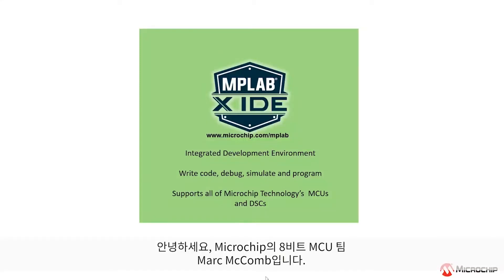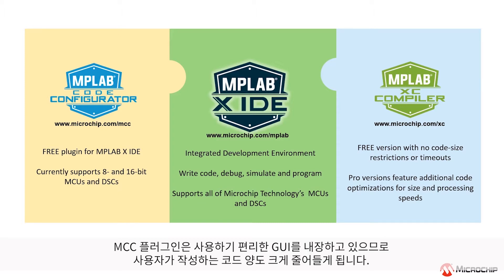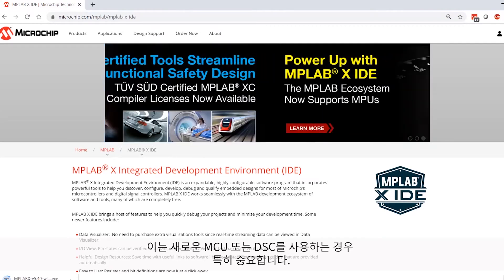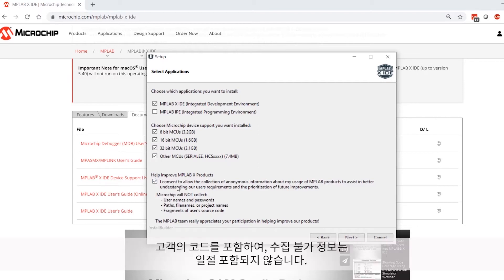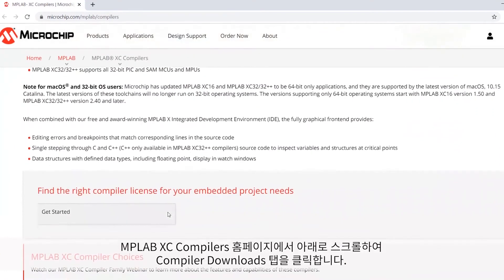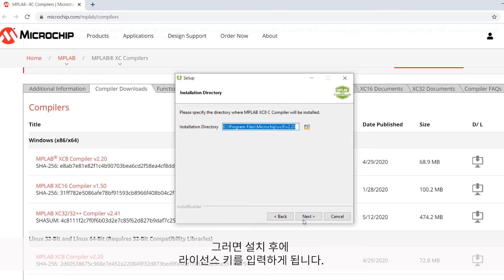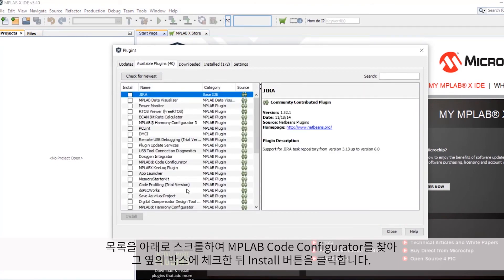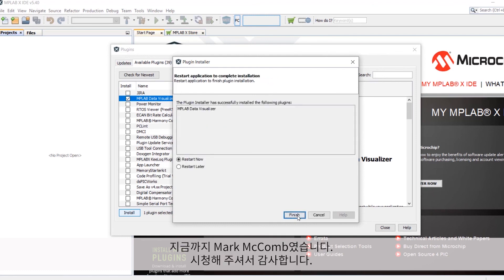MPLAB X IDE 및 MPLAB Code Configurator를 사용하여 PIC 및 AVR로 디자인 시작하기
Step 1: MPLAB® X IDE 다운로드
Step 2: 컴파일러 설치
Step 3: MPLAB Code Configurator 플러그인 설치